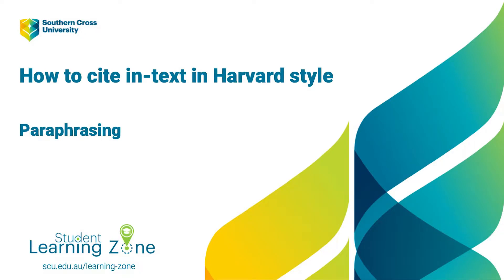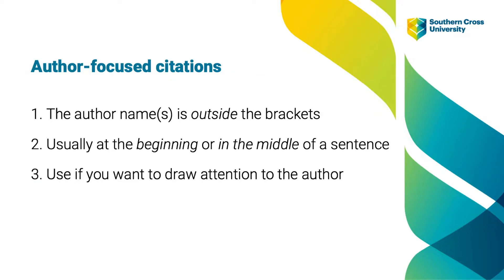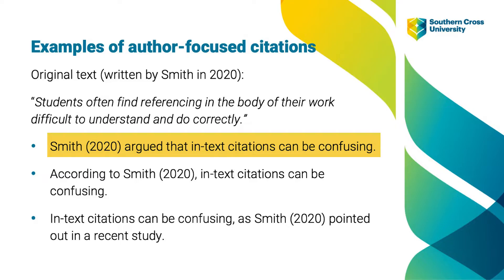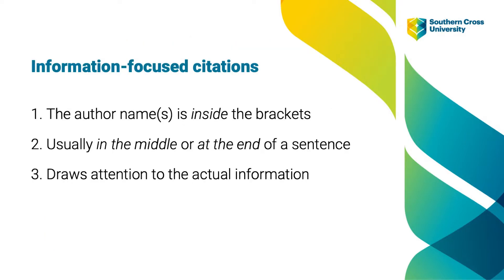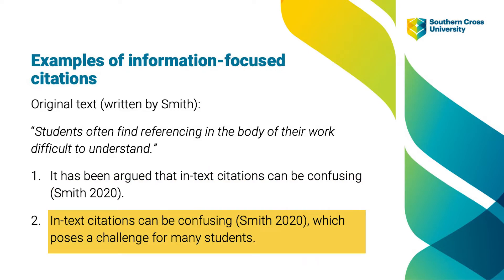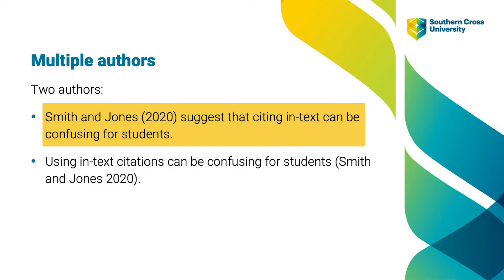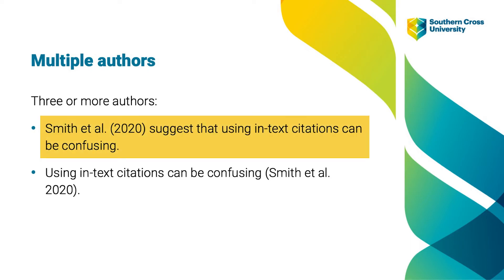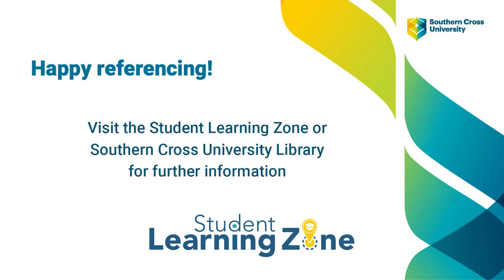Harvard style format - paraphrasing, how to cite in-text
July 2022